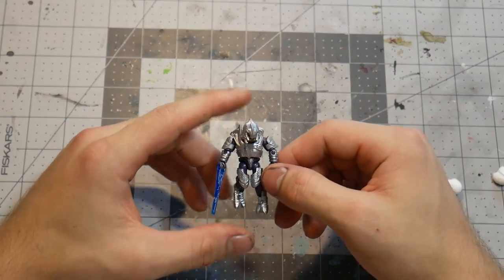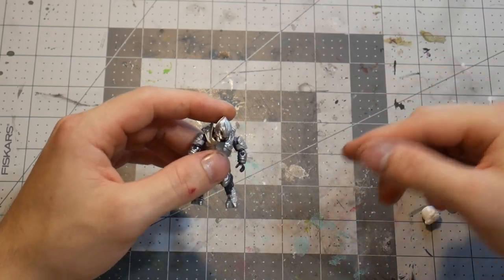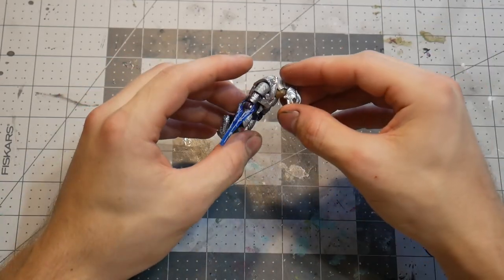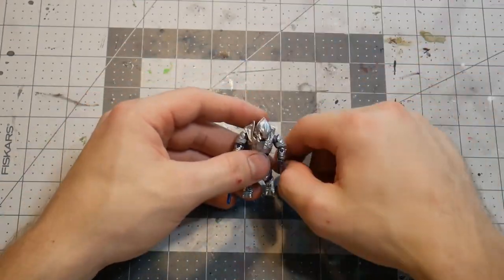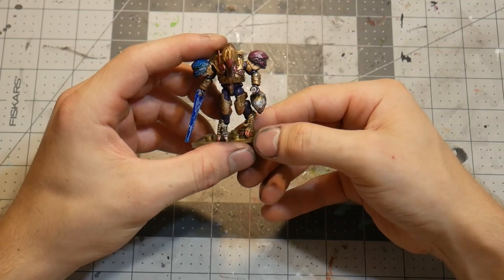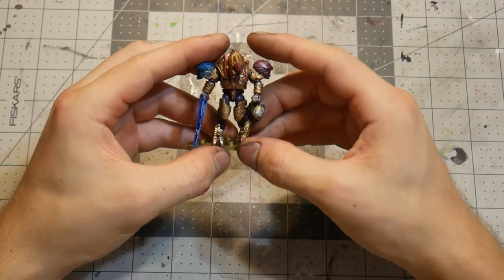Halo mega construx custom Elite Arbiter ( Spartan hunter) and Emile helmet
Big thank you to all my new subscribers you guys are all amazing:)
let me know what I should make next.
link to my ebay page down below if you want to buy some of my halo figures